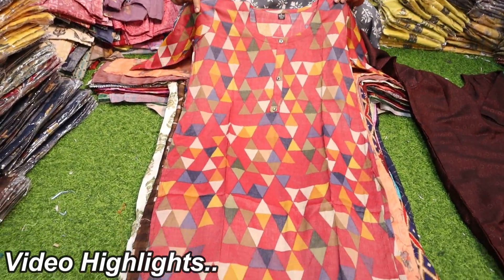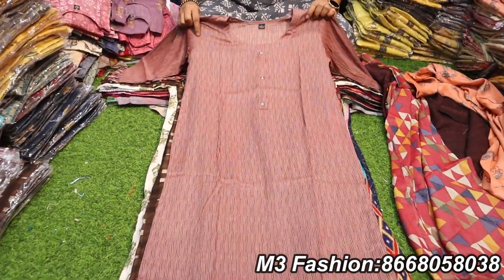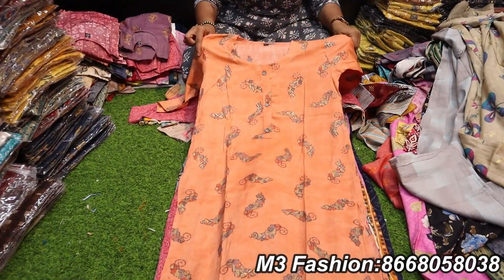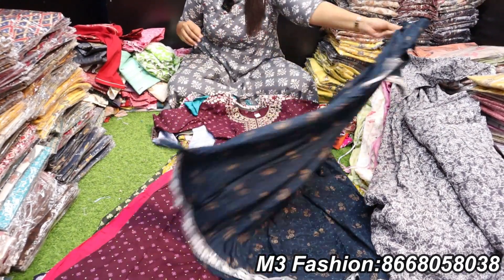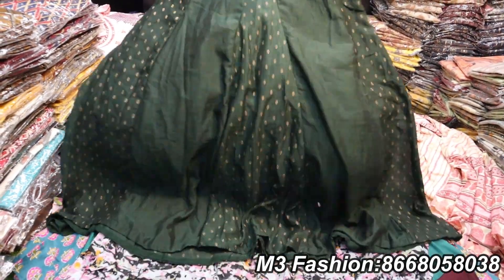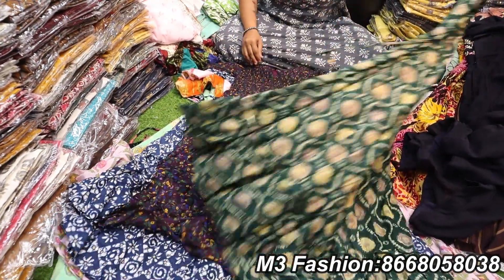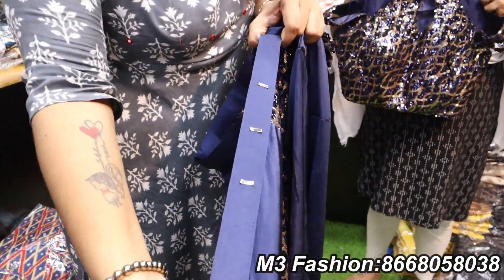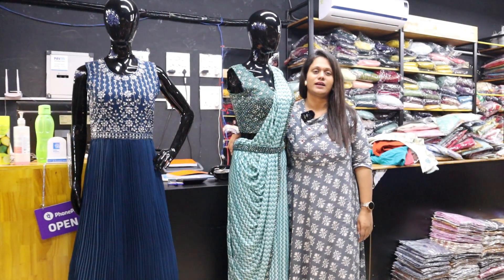கோவையில்!!Pocket Friendly Kurtis Combo!! 3 Kurtis for Rs.499/-|Readymade Sarees at Very Low Price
Shop Details
M3 FASHION
#73, SIR SHANMUGAM
 RS PURAM
COIMBATORE-641002
🧚‍♀️LOCATION :

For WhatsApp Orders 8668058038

with Love,
Saranya